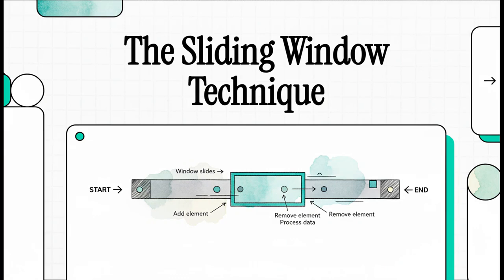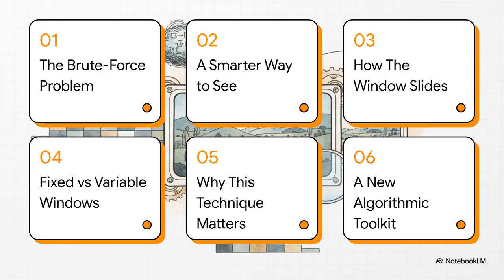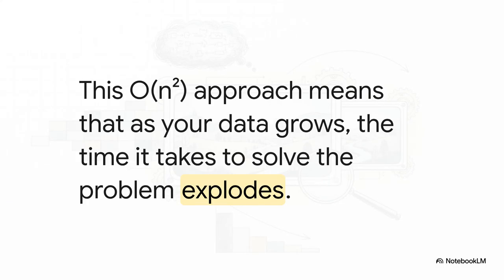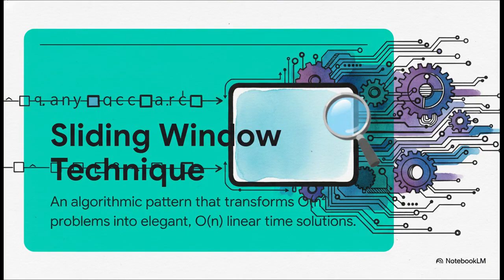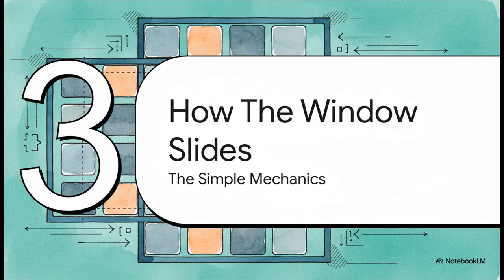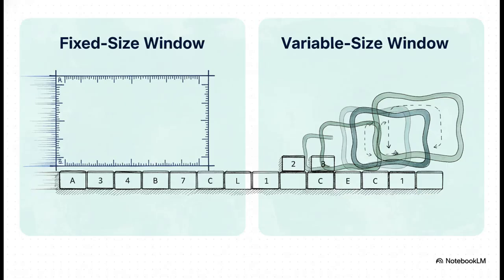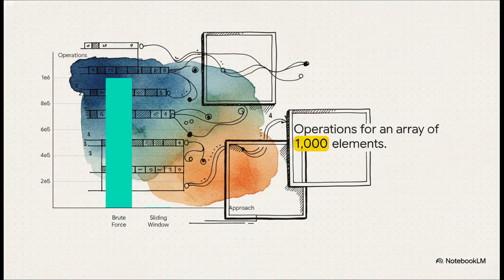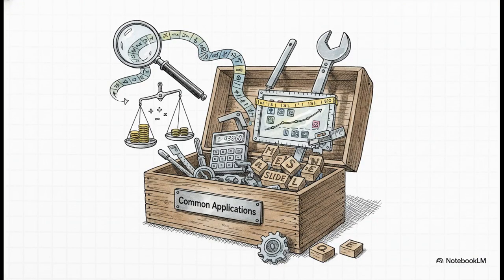The Sliding Window Technique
- Visit to buy The Google Cloud Playbook, The Apache Spark Playbook, The Data Strategy Playbook, The AI Strategy Playbook and more.